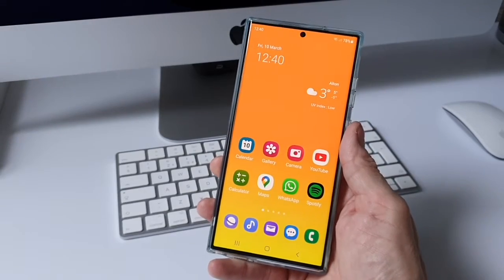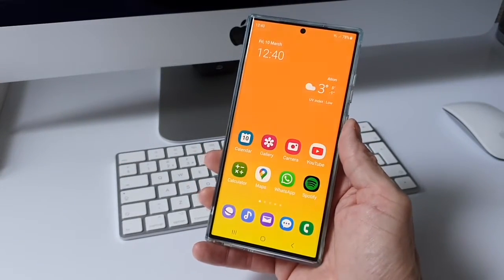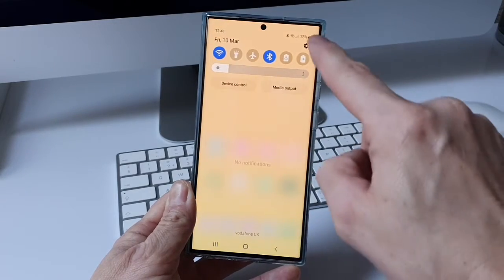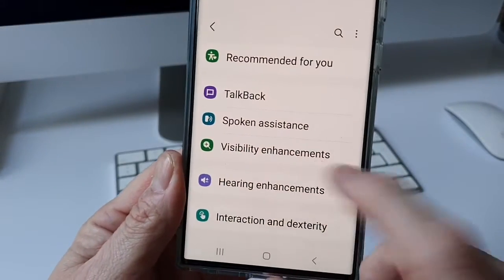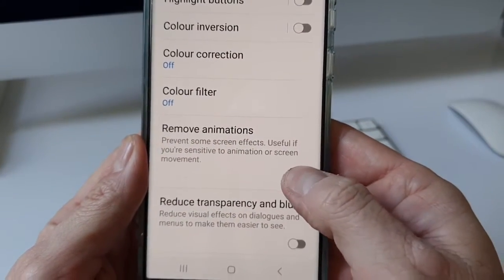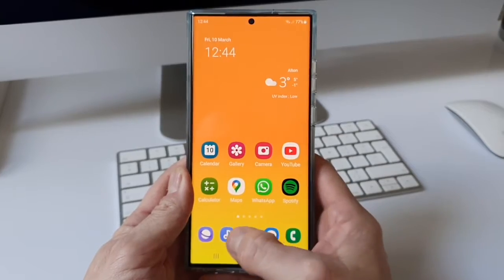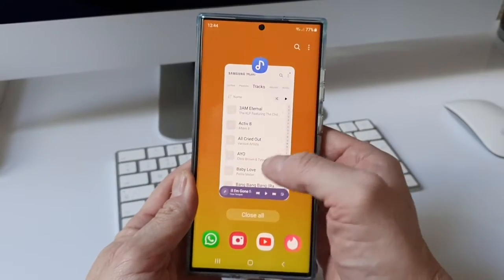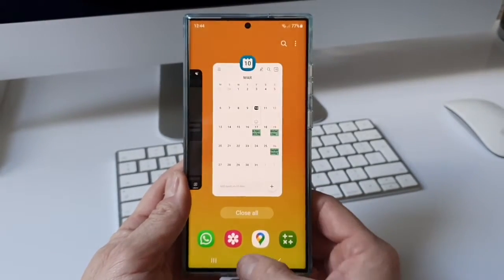Speed up Samsung S23, S22,S21,S20,Notes & others with this TRICK! Without developer options!